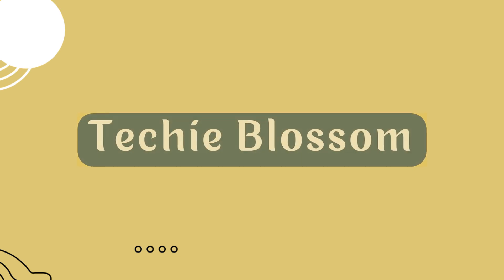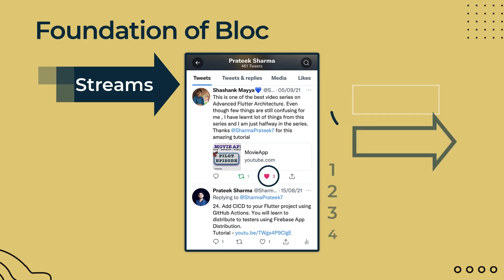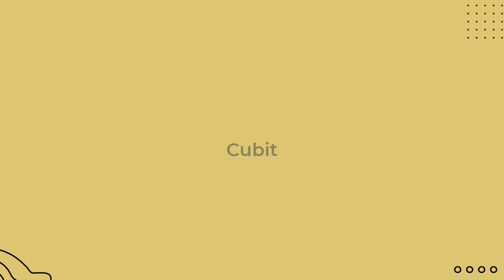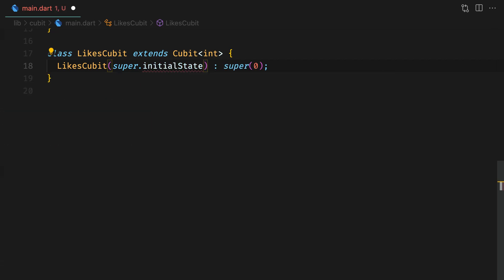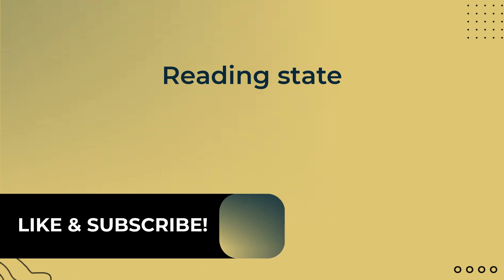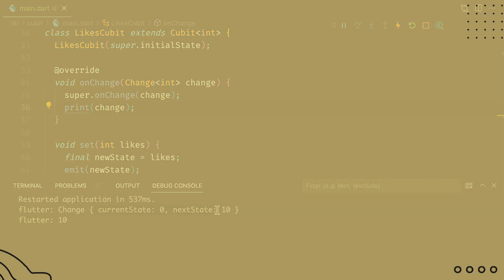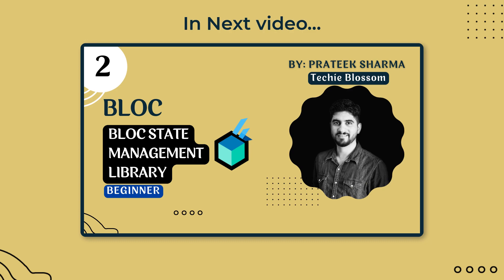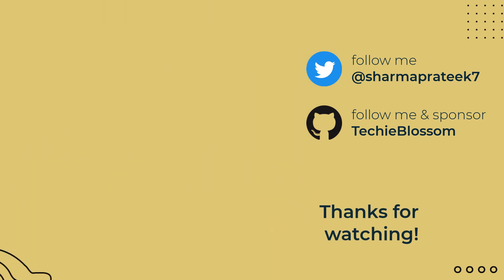In-depth Bloc series | Cubit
TIMELINE
00:00 - Intro
00:17 - Foundation of Bloc Library
01:24 - Stream example
02:12 - Cubit
04:31 - Listen for state changes
05:22 - Observe state changes
05:46 - BlocObserver
06:54 - Error handling for Cubit

I am bringing an in-depth series on Bloc library which is used in Flutter to manage states. This series is a Foundation Beginner level series intended to get you started with all the basics that should be sufficient for you in a small project. So, make sure to watch the full series and give it all videos a thumbs up.

Support!!